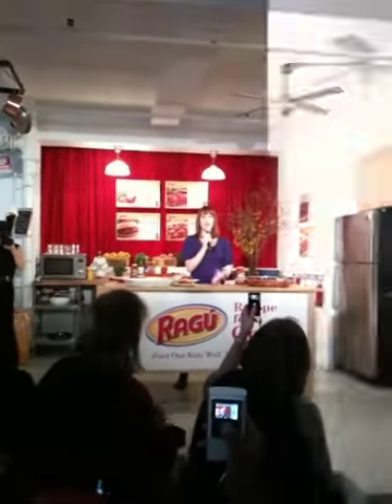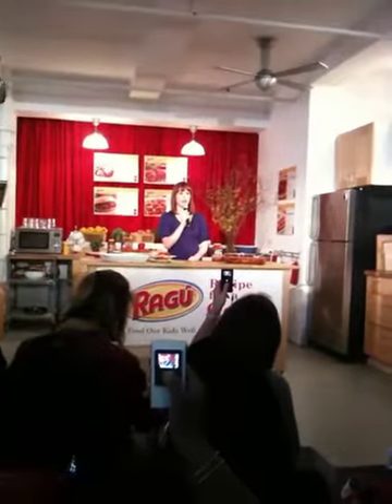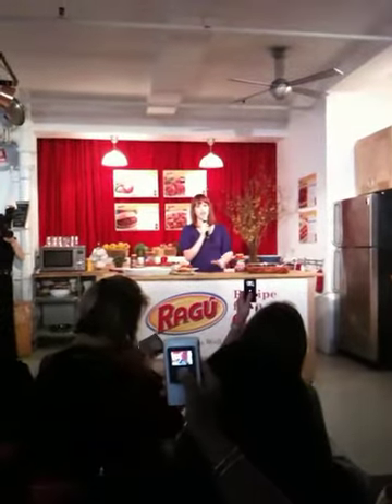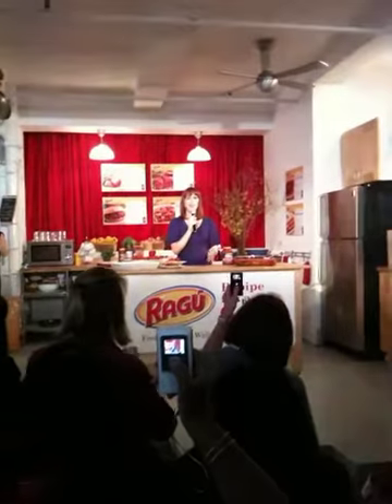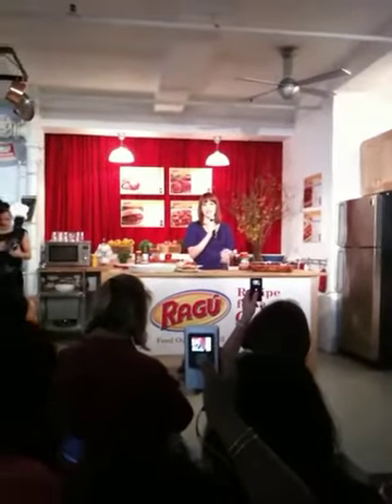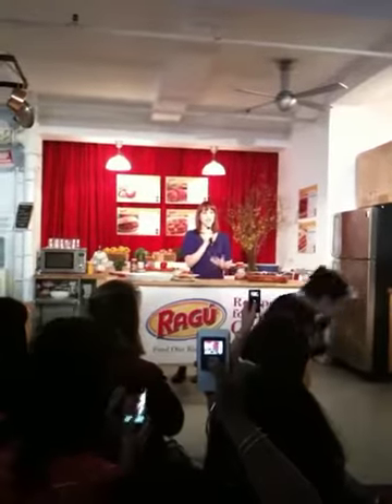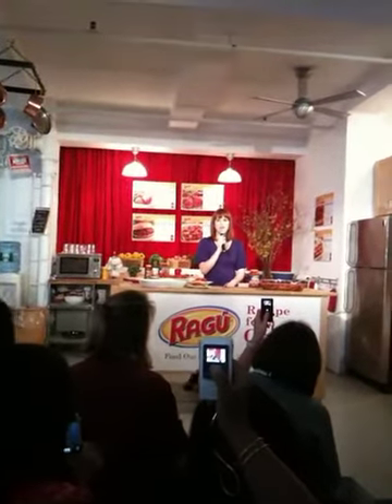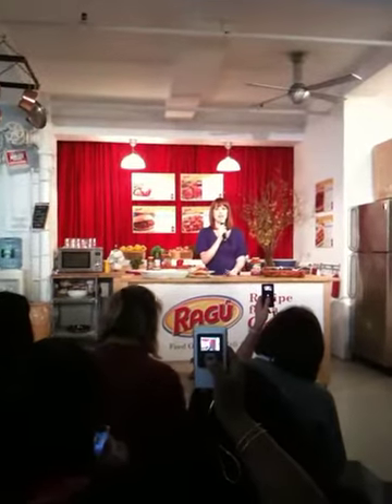Molly Ringwald and Ragu